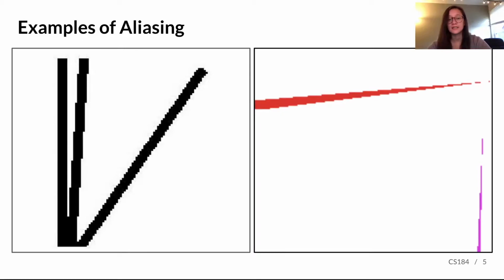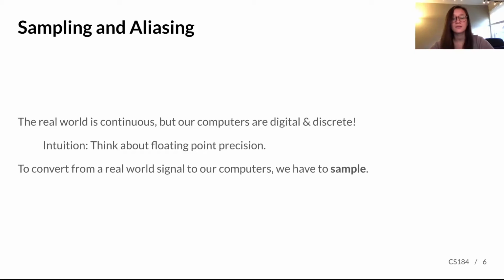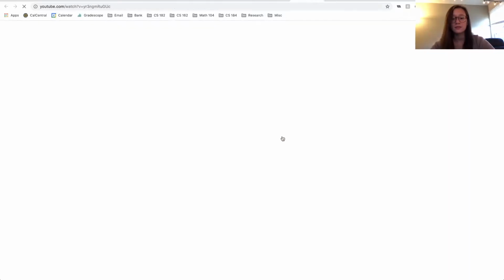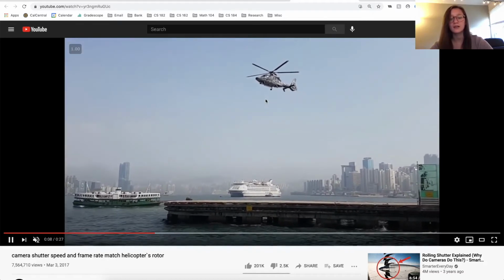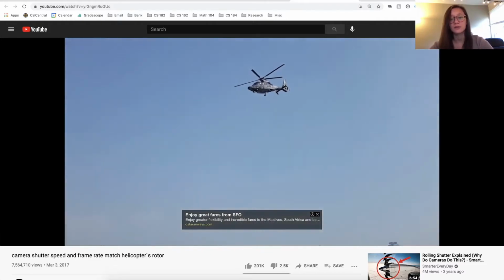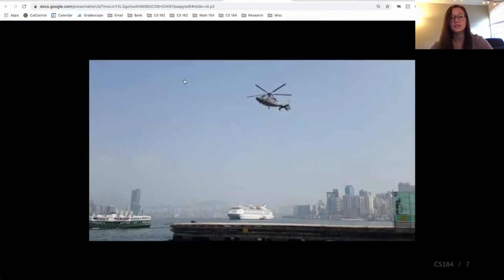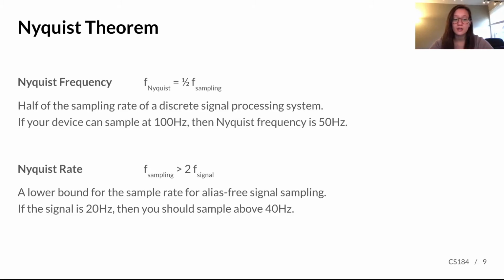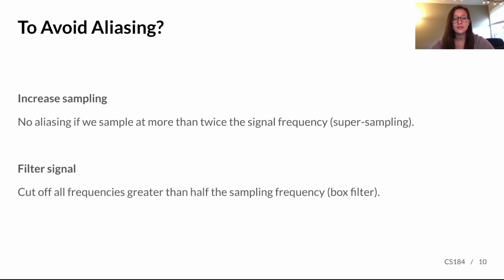Discussion 2: Intro + Aliasing Review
Precursor to aliasing section of the worksheet.